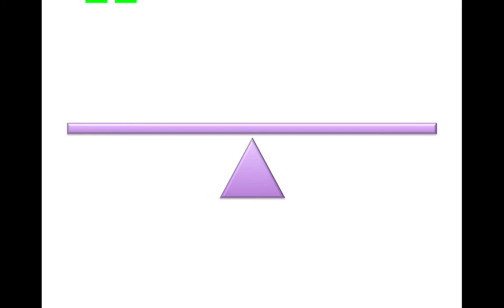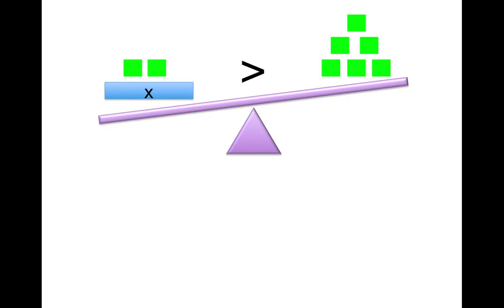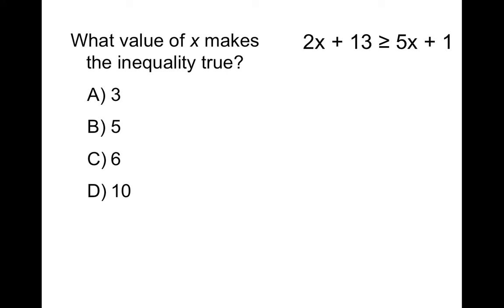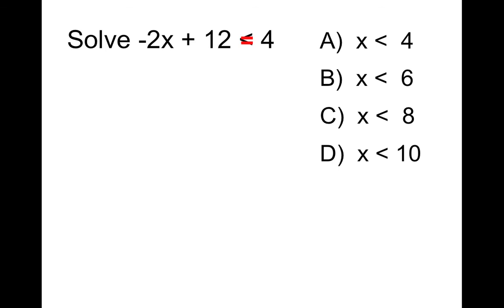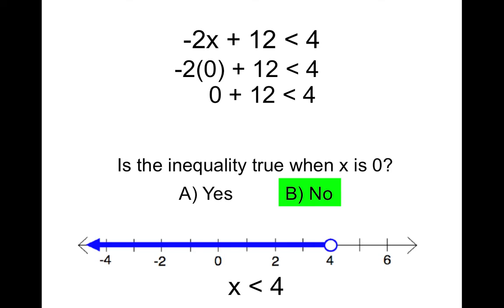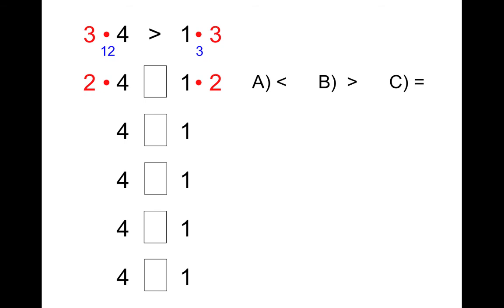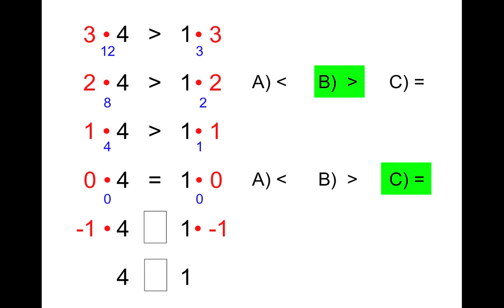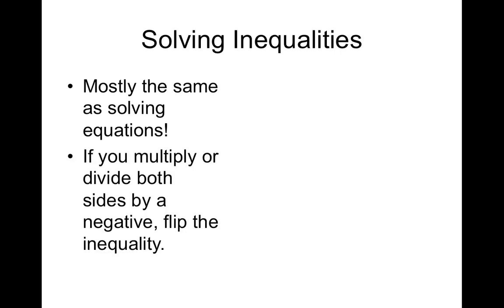3 - 2 - f(t) Solving Inequalities.mp4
Solving inequalities in one variable (less-than, greater-than)